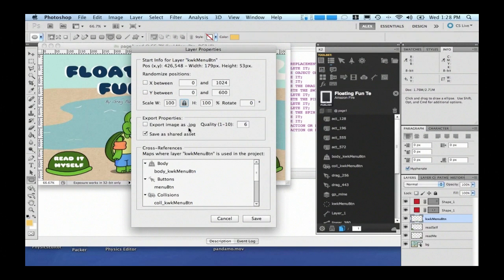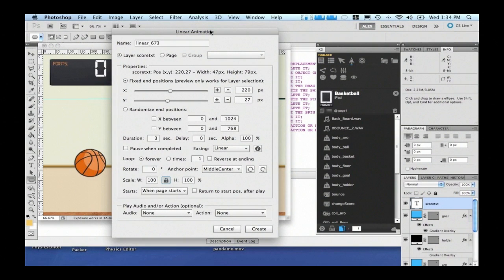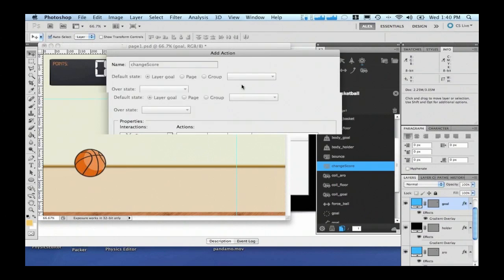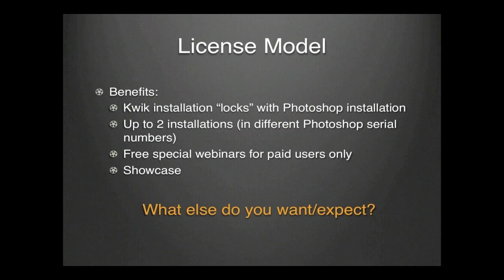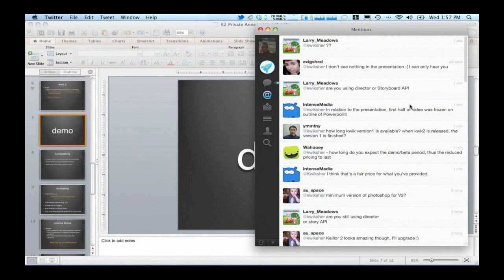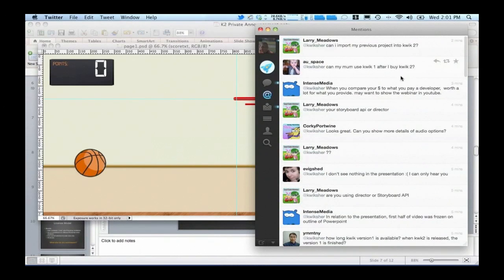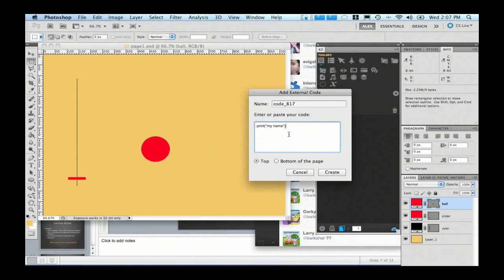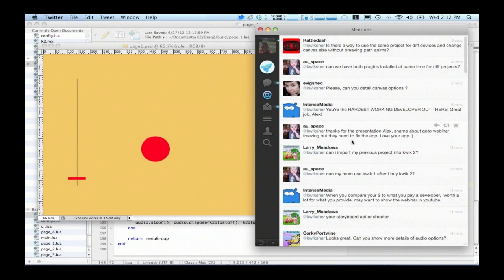Introducing K2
Webinar introducing Kwik 2 (K2) for the first time.